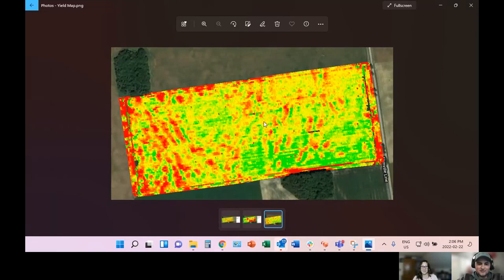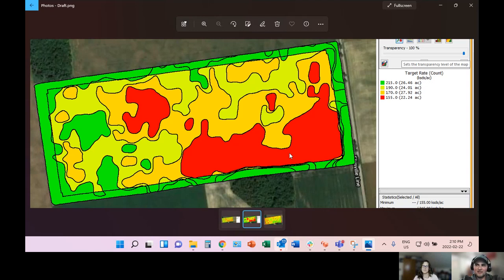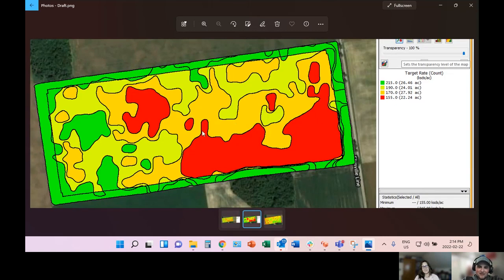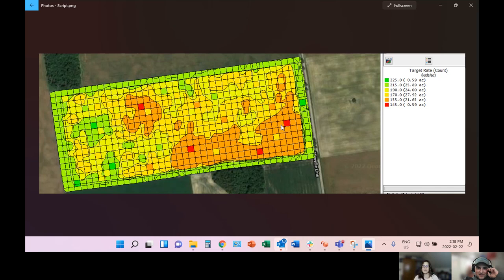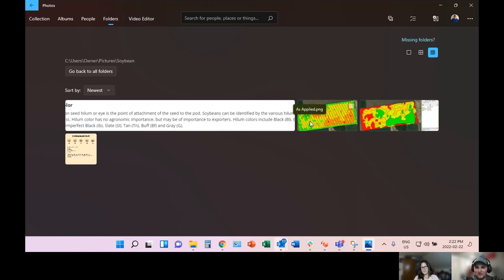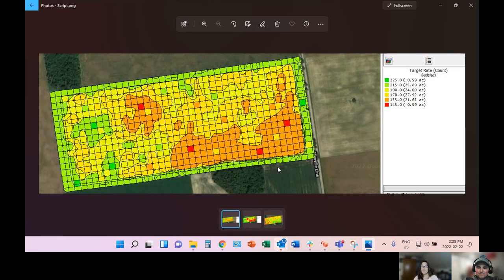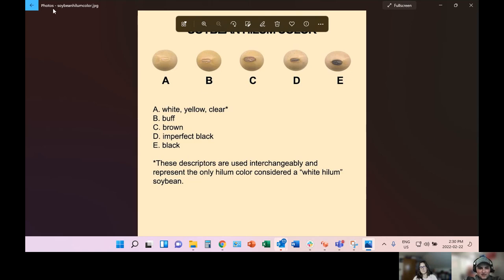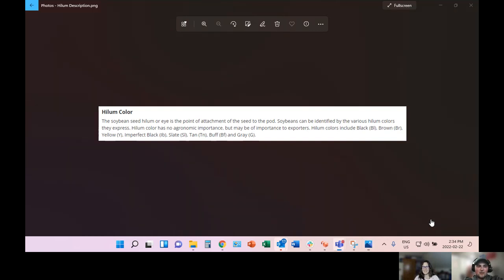FFF | VR Seeding Scripts and Intro to IP Soybeans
Episode 3: Tanya and Derrick discuss Variable Rate Seeding Prescriptions and give you an introduction into the world of IP Soybeans.